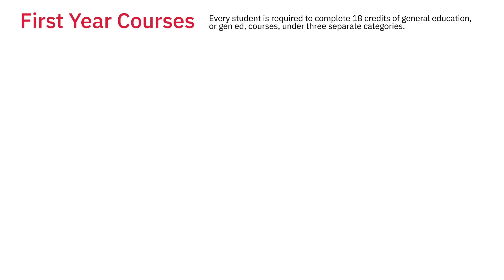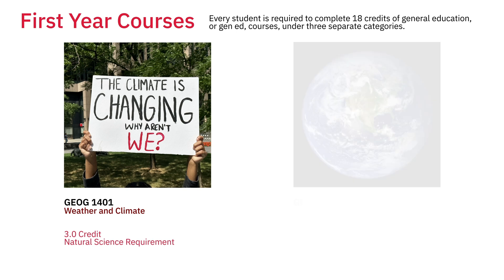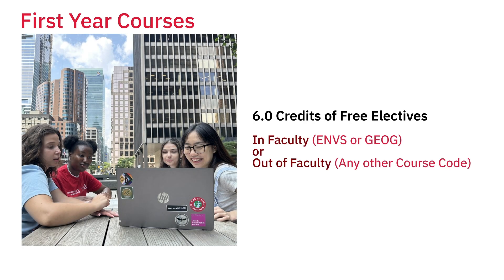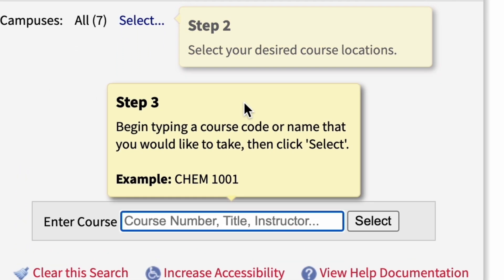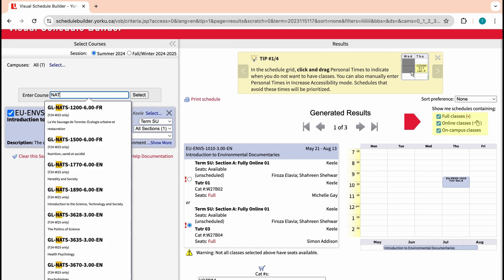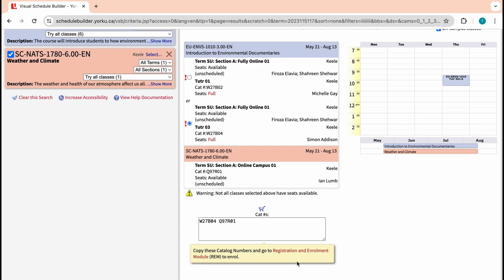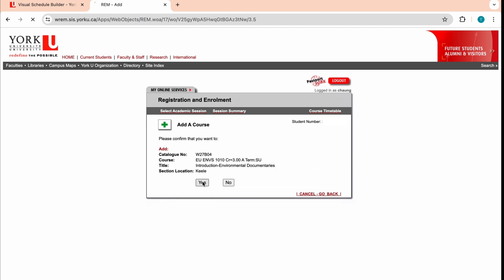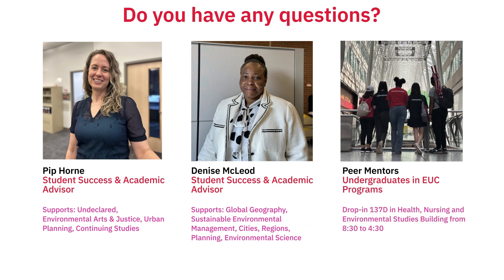Guide to Enrolling in Your First Year of Sustainable Environmental Management